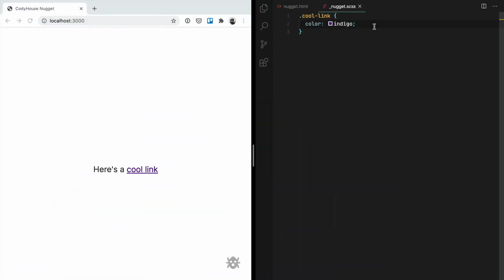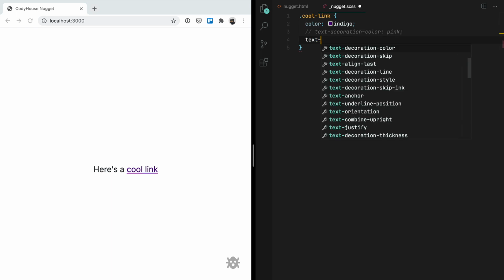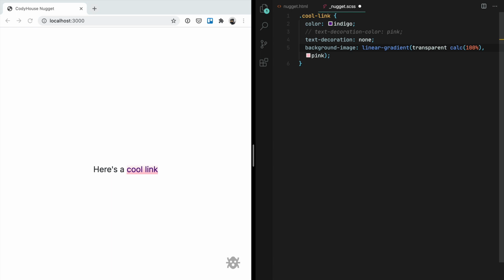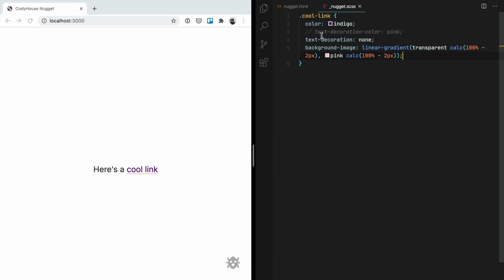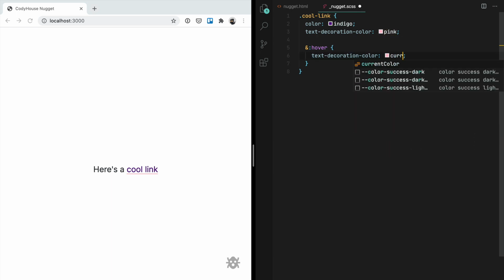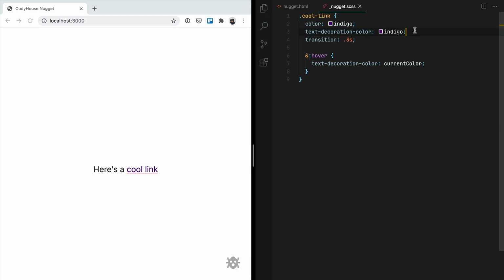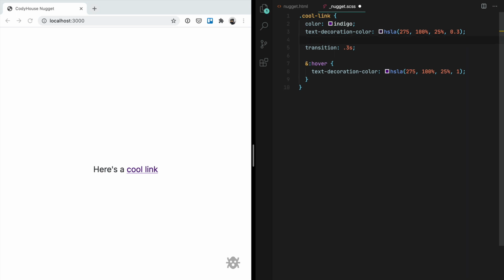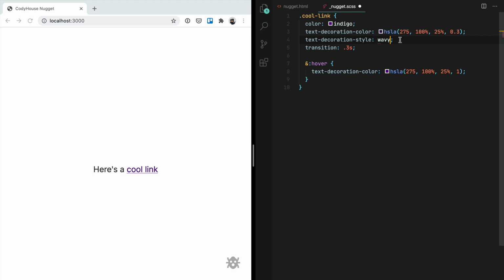CSS Nugget: New Text-Decoration Properties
A look at some new text-decoration CSS properties you should know about!